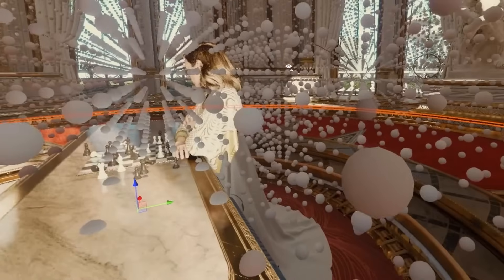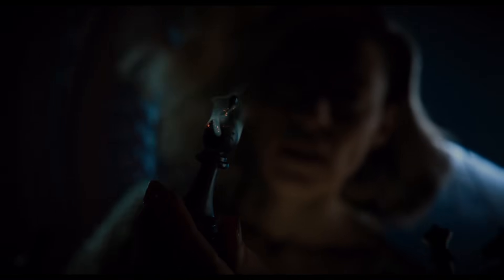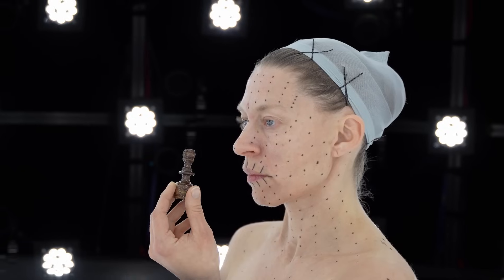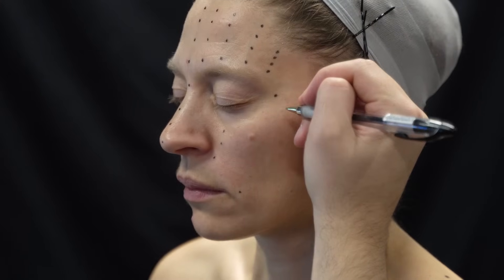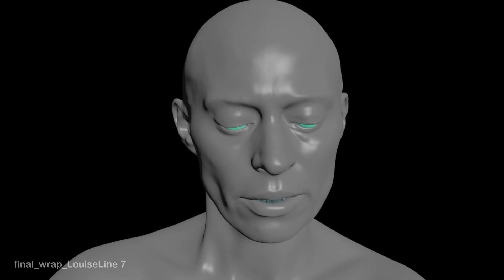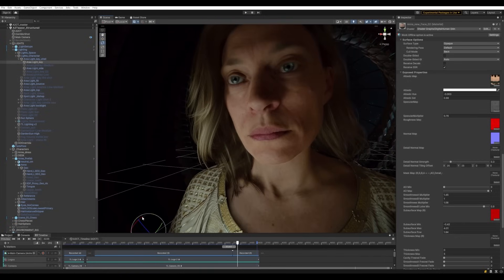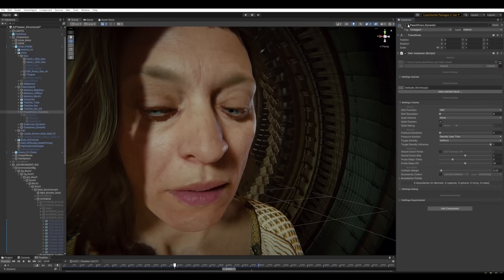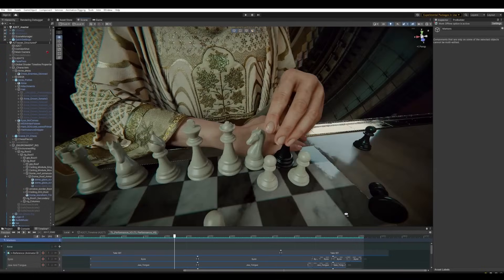Creating 'Enemies' Part III: Realistic human characters || Unity Demo Team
Delve into the techniques and technology employed by the Unity Demo team in crafting the human character for Enemies in the final part of this series. Blurring the line between the digital and the real is a complex challenge. It demands meticulous attention to human proportions, interactions between objects and characters, and a focus on creating believability rather than strict adherence to reality. Explore methods that achieve near-perfection and immerse viewers in the experience, avoiding the pitfalls of the uncanny valley.

If you’re interested in experimenting with this content, be sure to check out the recently updated Enemies project, now available for download in the Unity Asset Store at the following

Chapters:
0:00 Intro
0:50 Previous work
2:17 Capturing the face
8:29 Creating eyes
9:55 Character hair
11:17 Capturing the body